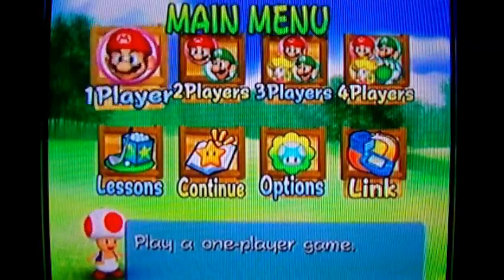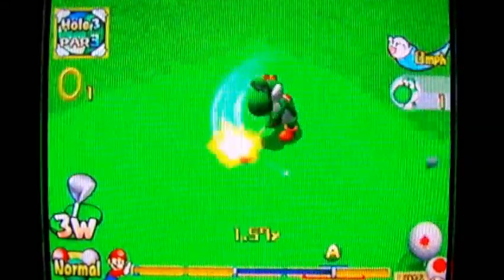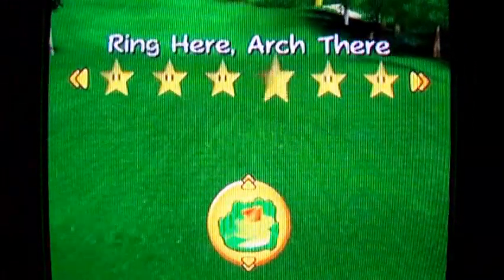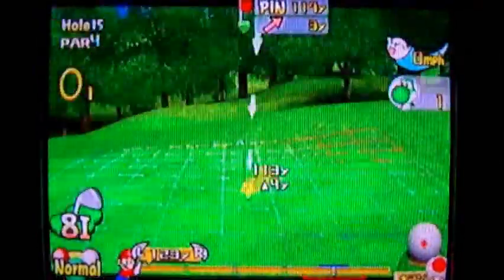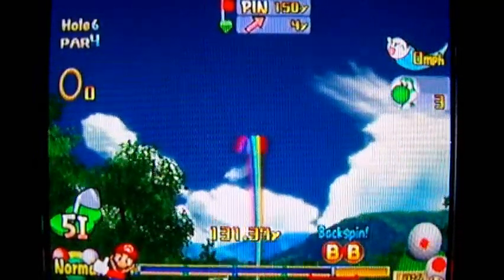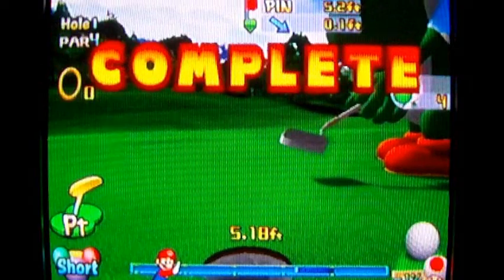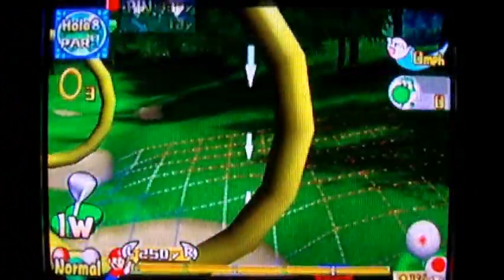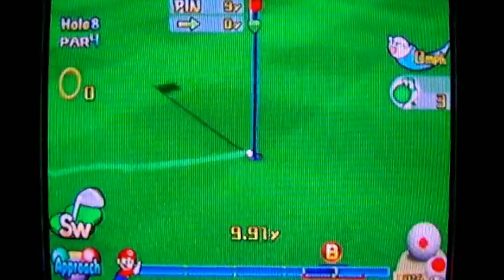Mario Golf Toadstool Tour Walkthrough Part 15: Attack Of Rings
And so, Ring Attack starts! things go VERY smoothly. But of course they will, it's still early. :P

Stages Covered:
Lakitu Valley:
Ring Near Troubled Water
No Easy Entrance
Long Ring Run
Ring Here, Arch There
Two-Ring Bunker ball
Times Two

Cheep Cheep Falls
Waterfall Arch
Skid Ski Skip
Donuts! No Ponds!
Hunkering Bunkers